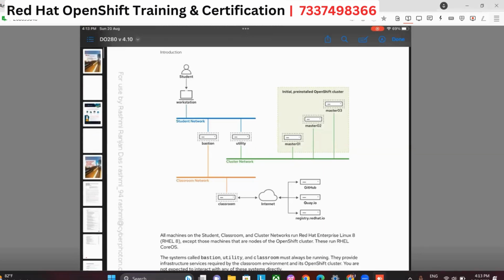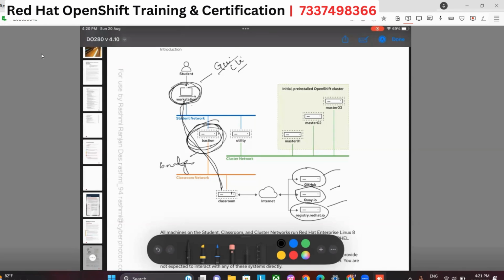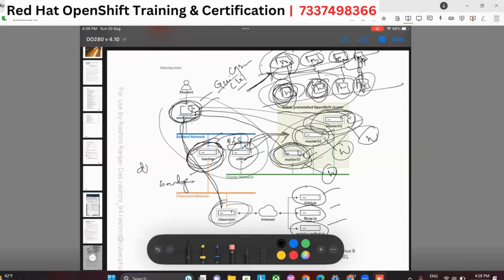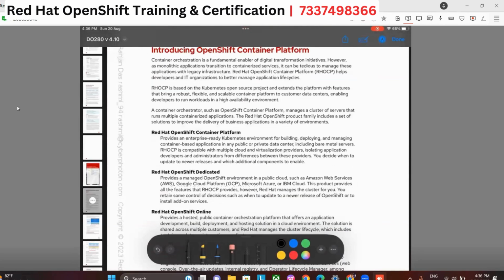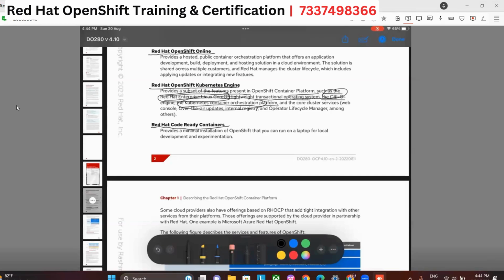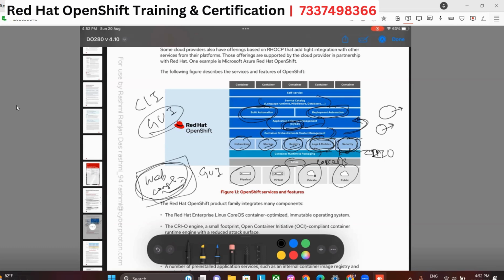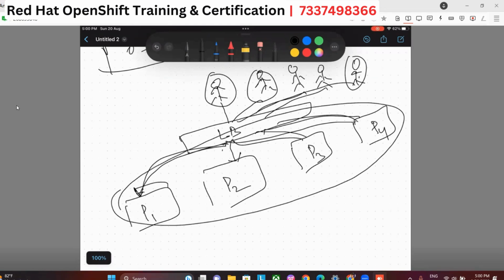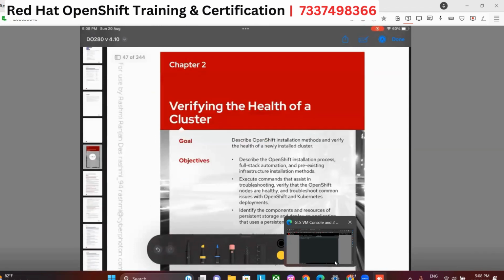OpenShift Intro Part 3 | OpenShift (DO280) Tutorial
Welcome to Part 3 of our OpenShift Introduction series! 🚀 In this video, we dive deep into deployment strategies and best practices, helping you build a solid foundation in OpenShift. Whether you're a beginner or looking to refine your skills, this tutorial has something for everyone.

🔑 What You'll Learn:
✅ Key deployment strategies in OpenShift
✅ Best practices to streamline your projects
✅ Real-world tips for mastering OpenShift

Looking to take your OpenShift skills to the next level? 🌟
Join our industry-leading Red Hat Certified Training Programs at Cyberphoton—a trusted Red Hat Authorized Training Partner.

Don’t miss this opportunity to enhance your career in DevOps and container orchestration with professional guidance!